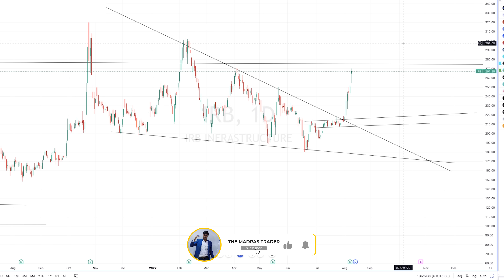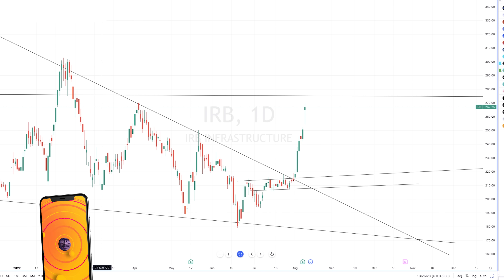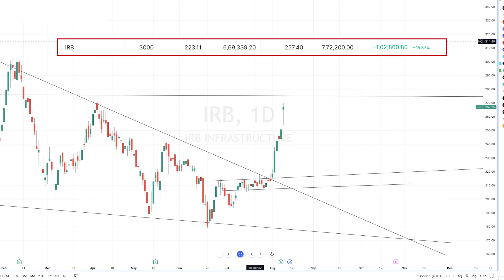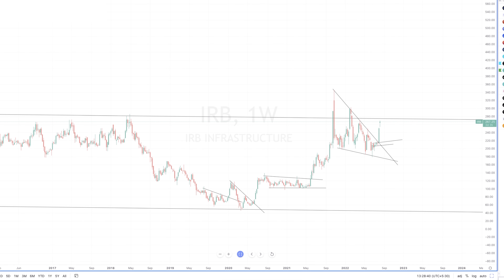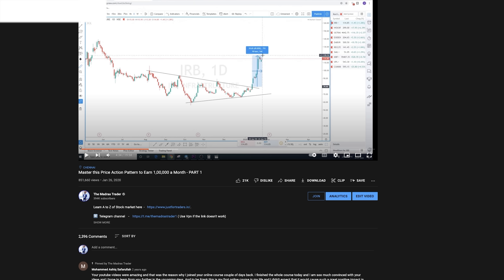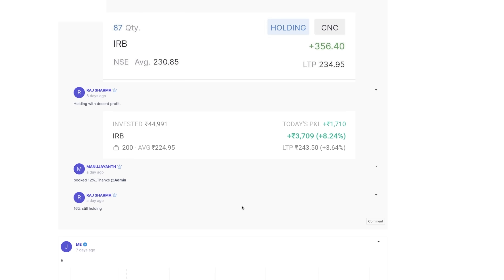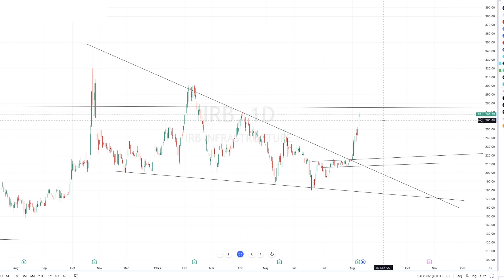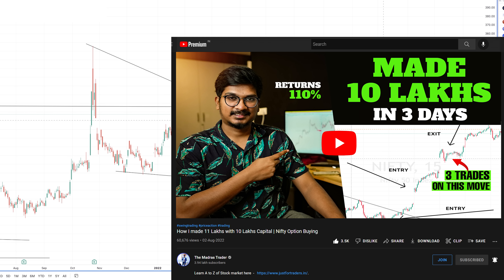I invested 6 lakhs in this Stock | Swing Trading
⏩ Telegram channel ( Use Vpn if the link doesn't work)

🏆 I use the following brokers for trading and recommend the same

🔵 Aliceblueonline ( 4x Leverage for Delivery Trades)

The monitor that I use Samsung Odyssey G9
--- Price 1.53 Lakhs

The laptop I use is Click this link to buy -- Price 1,96,795.00

SMALL FLOWERPOT Price 299

-- -Price 12999

MX MASTER 3 MOUSE --- Price 10,000

BLUE YETI MIC

PROCESSOR THAT I USE

GRAPHICS CARD THAT I USE

JOYS OF COMPOUNDING BOOK

Bose Homespeaker 500